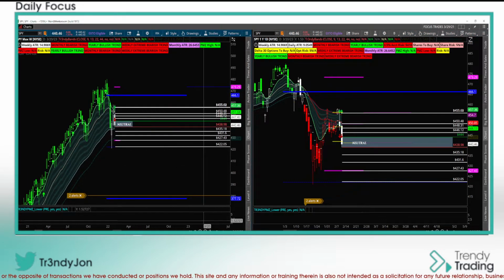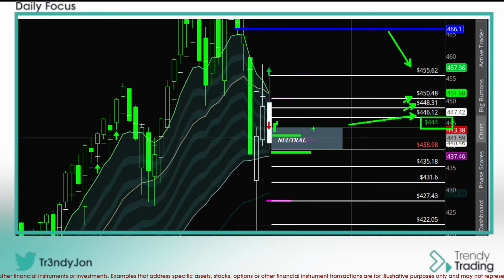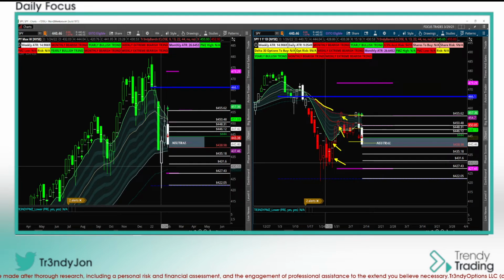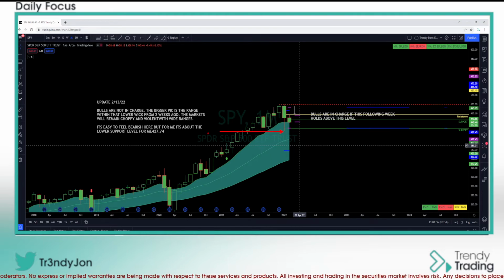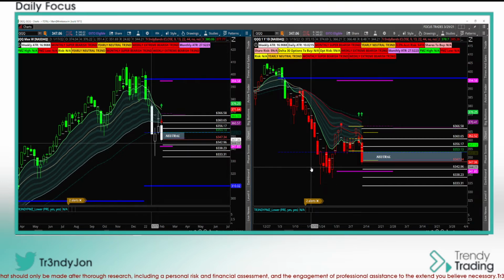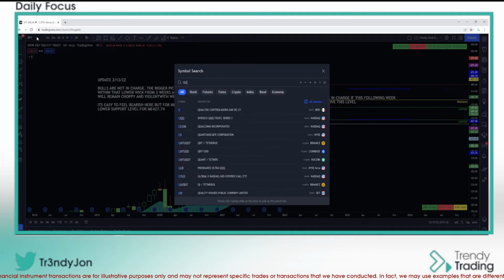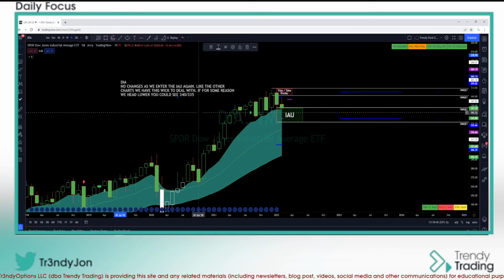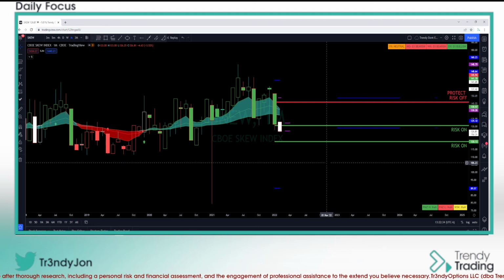💔 Watch this to avoid Heartbreak in the Stock Market. Valentine's Day BMA $SPY $QQQ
This is the most informative 20 minutes you can spend if you're a trader and value every dollar you earn. Keep your trading account safe and watch now!

$SPY
$QQQ
$DIA
$IWM
/CL
/ES
$BTC